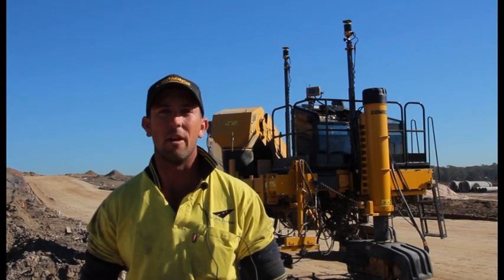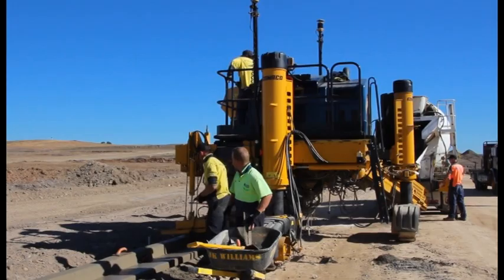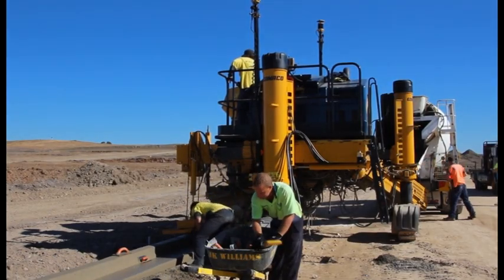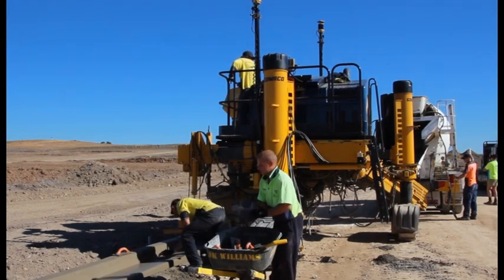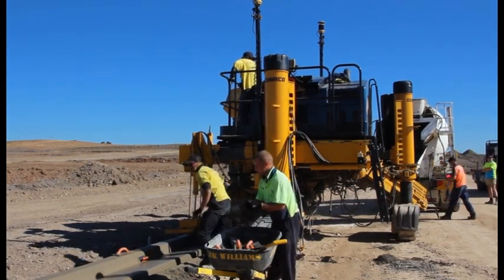Topcon mmGPS on a Gomaco Commander III concrete paver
Customer JK Williams is the first company in Australia to fit their GOMACO Commander III paving machine with Topcon mmGPS technology. In this video, operator Tim Lyle discusses how its helping them get better, faster results.